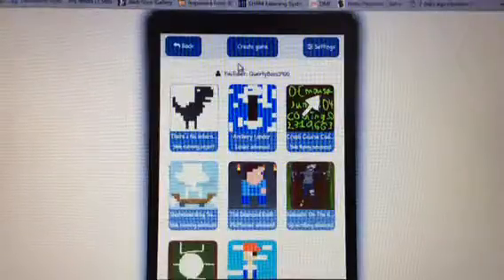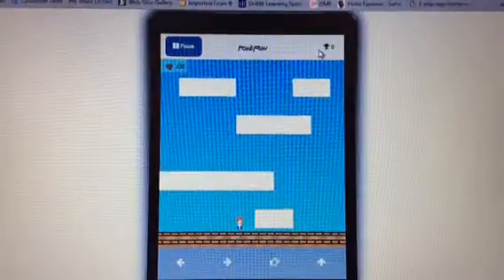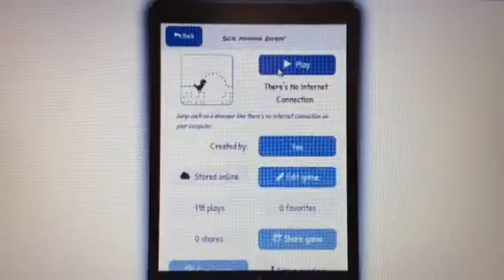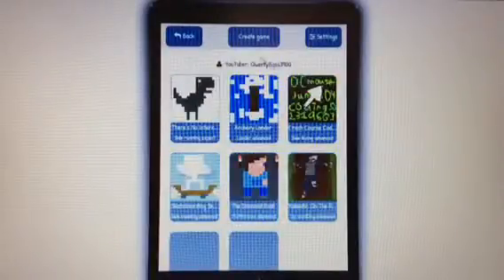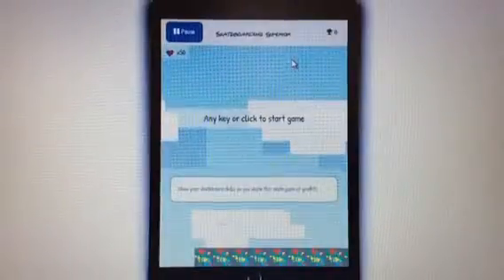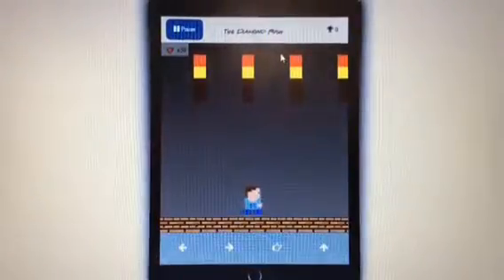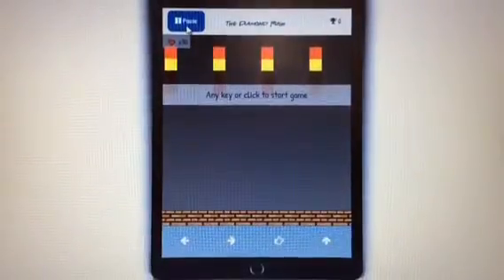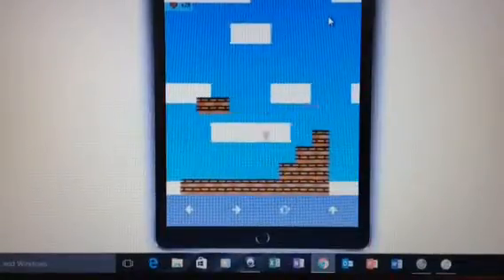Let's get QwertyGaming! With Sketch Nation Create!